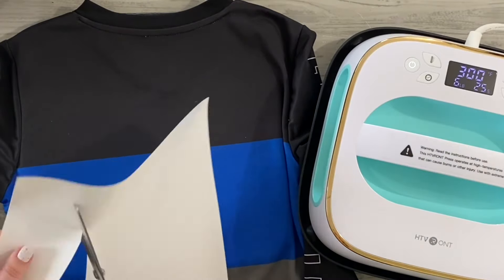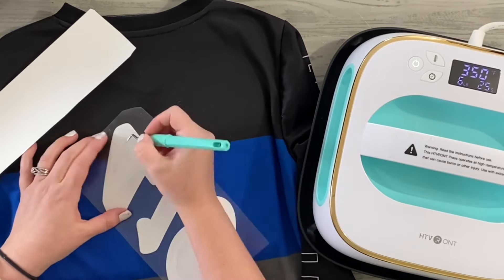Which Way to Place HTV, Iron On, Heat Transfer Vinyl onto Cutting Mat! Cricut Design Space Mirror On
Gradyn has become obsessed with MotoCross and wanted his own Custom Team Jersey so I made one with Cricut Design Space, Cricut Explore 3 and HTVRONT Heat Press and Iron On Vinyl!

Want to learn MORE about your Cricut and how to use design space and all the functions and features?
It's time to Cut With Confidence with your Cricut Design Space!  You can take the full 11 Module Crash Course to Cricut Design Space and Learn ALL the Functions & Features of how to Use your Cricut and how to use Cricut Design Space!

Join the Exclusive Crafters Club to scrapbook, journal, Cricut and tell your story!

Hundreds of Hours of How To DIY, Scrapbook, Cricut, Journal and more videos and resources to MAKE a Life You Love through the art of paper crafting!

GET ALL the Lates Cricut Machines, Design Space and more, Updates